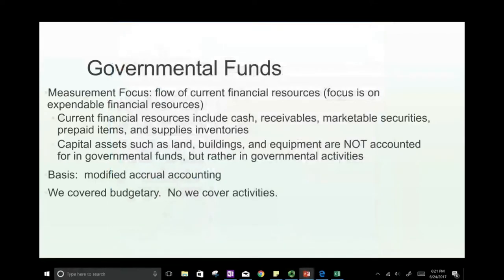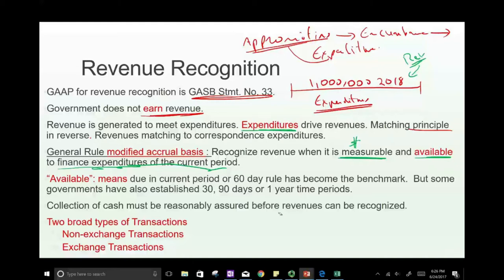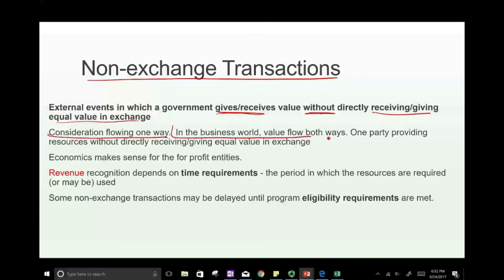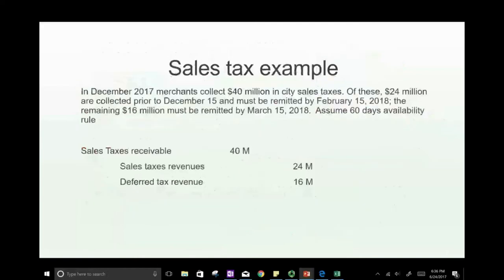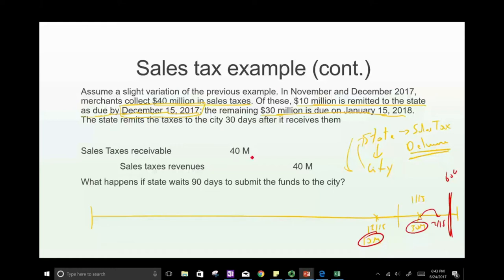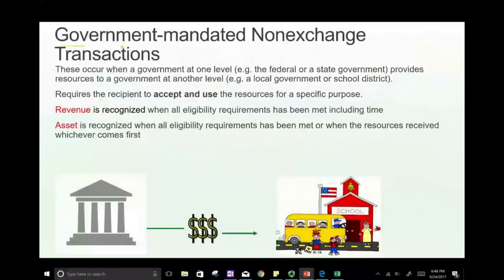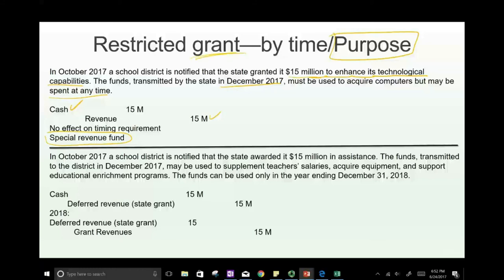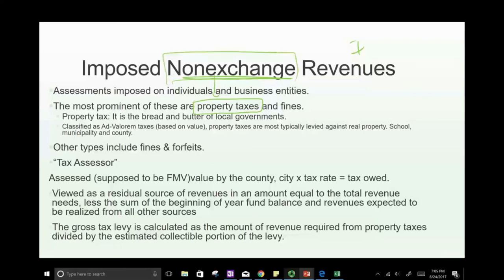Revenue Recognition Governmental Accounting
IN this session, I explain revenue recognition for governmental accounting.